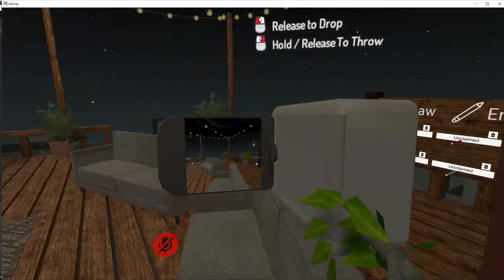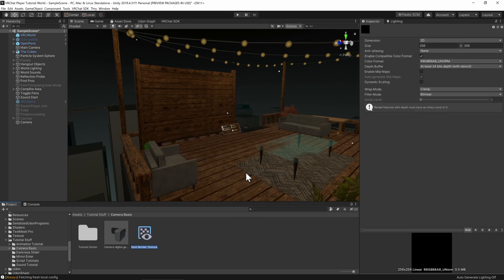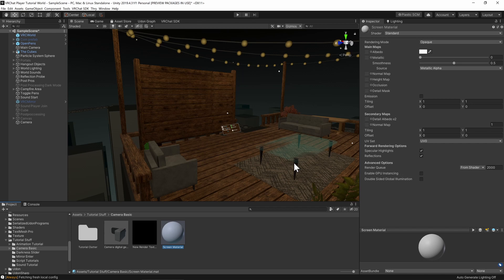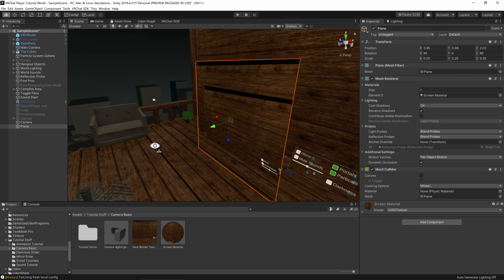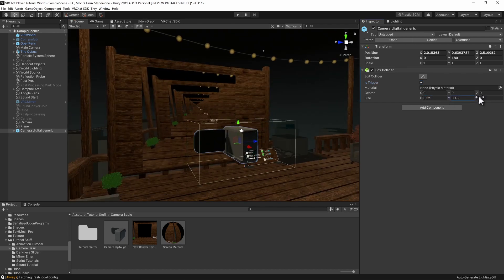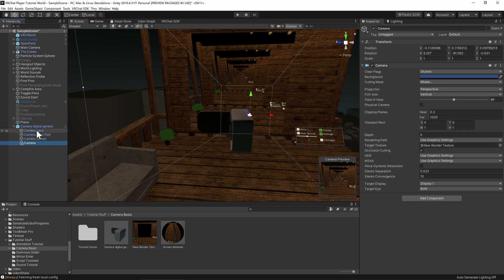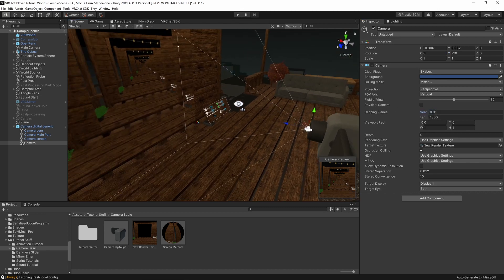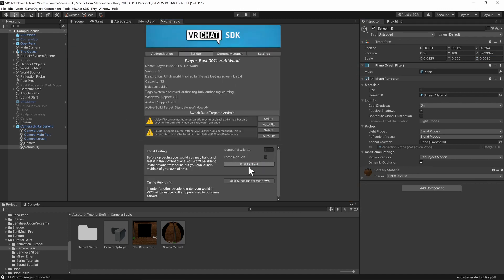Creating a World Camera - Udon/ VRChat SDK3.0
Making a camera was one of the first things I added to my first world. They are super easy, and don't require any udon to setup, so those of you still using the old skd2.0 should get something out of this tutorial as well! They're also Quest compatible!
Their only downside is their performance cost, which means you can only have one or two max on PC, and 1 super moderated one on Quest. Good thing is though, if they are turned off, they cost basically nothing!

You could also use this method to make a picture camera, with an animation or script that turns on the camera for a frame before turning it off again. The rendered texture will remember what the camera saw last, so have fun with that!

If there is anything I missed, please leave a comment bellow!